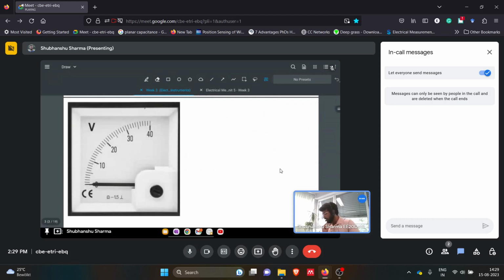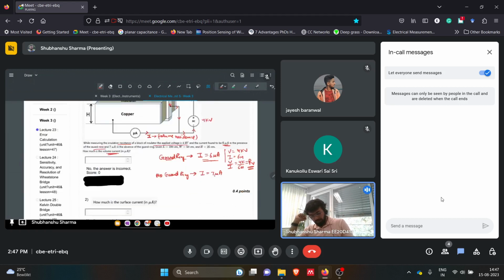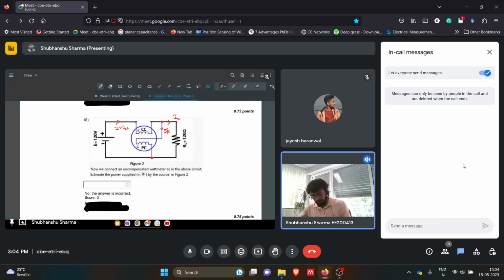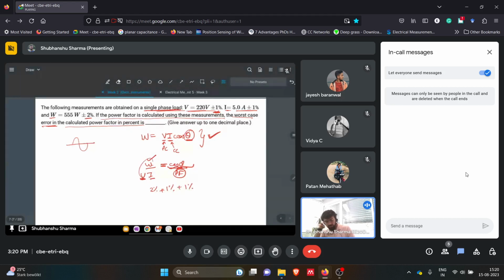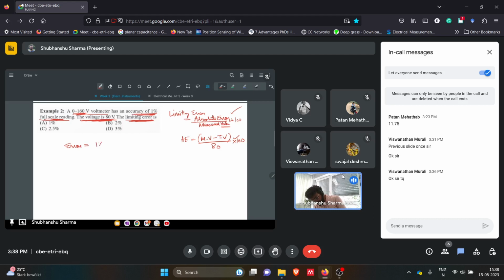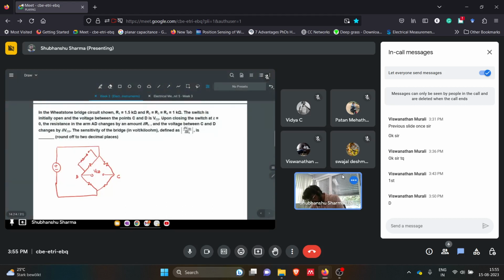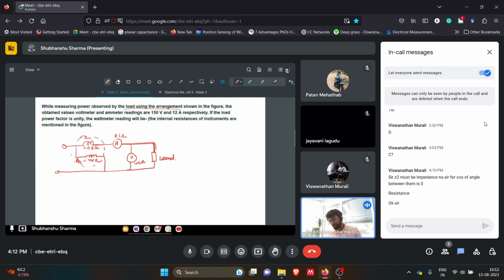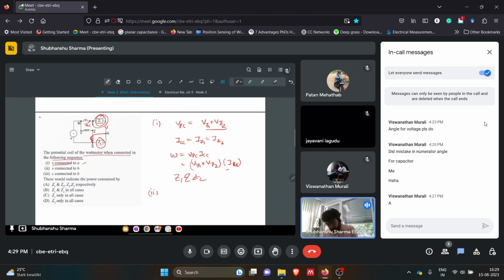noc23-ee112: Electrical Measurement And Electronic Instruments| Week 3|Shubhanshu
This session includes:
Use of multiplier capacitance in PMMC rectifier circuit.
Wheatstone bridge-related questions.
Accuracy, Precision and Sensitivity.
Wattmeter (Single Phase).